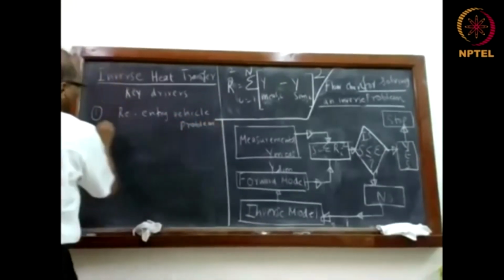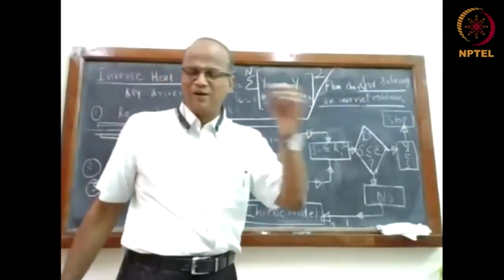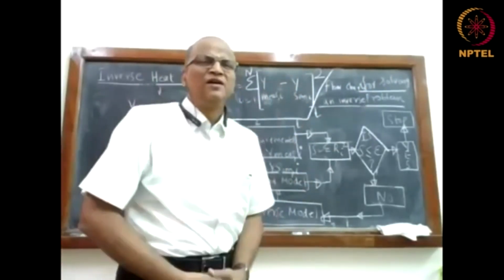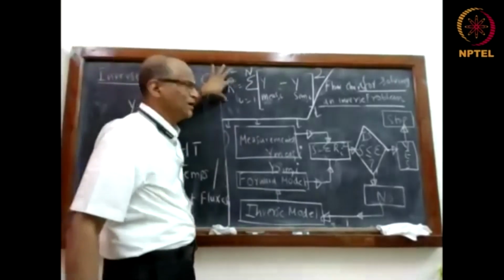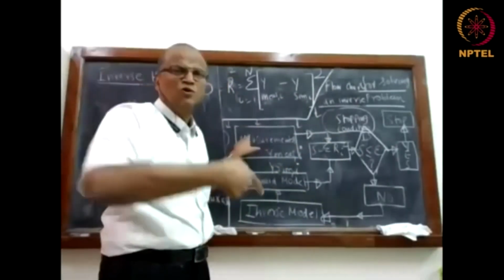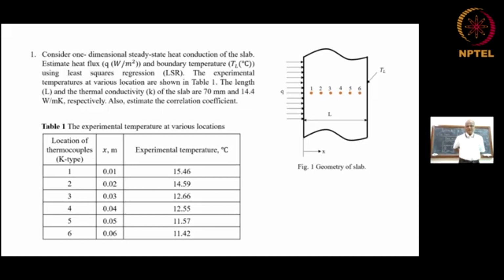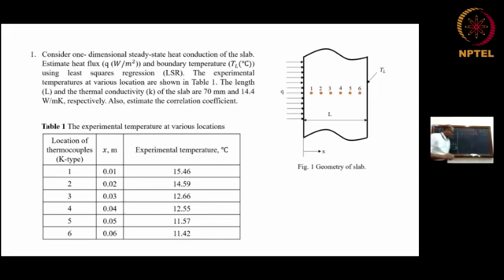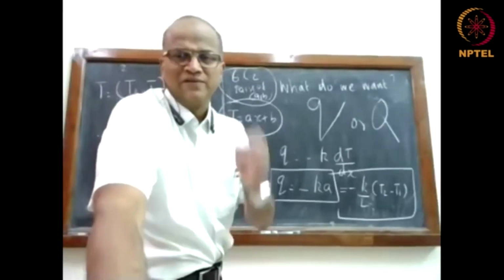Lec 04: Key drivers for studying inverse methods in engineering